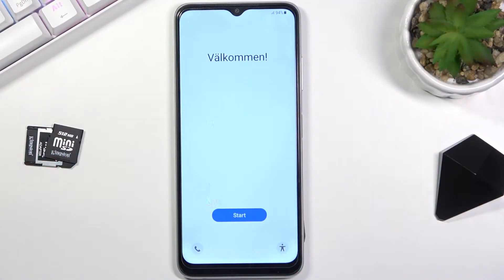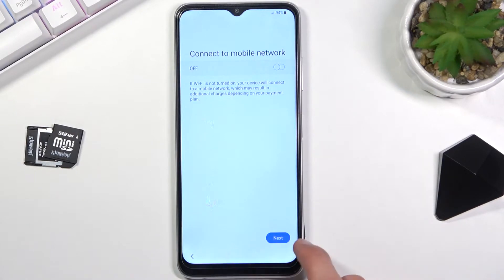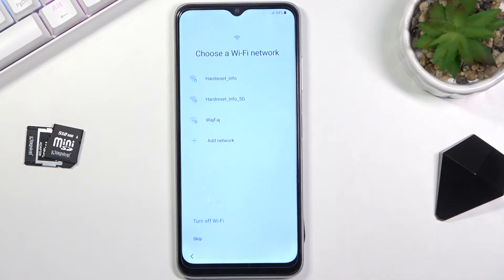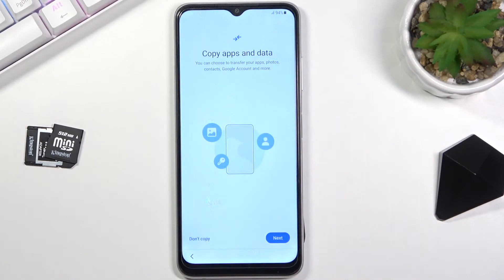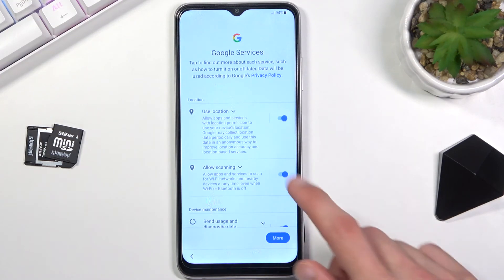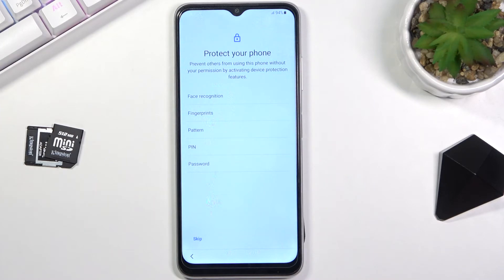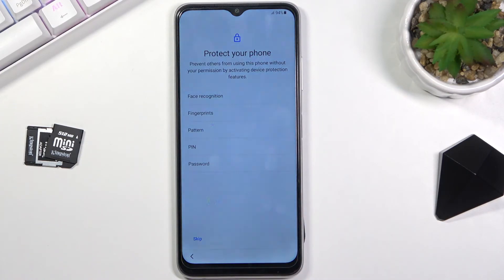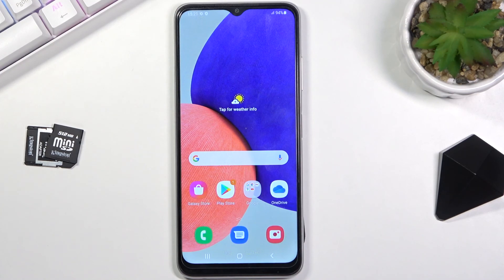How to Set Up SAMSUNG Galaxy M22 – Configuration Process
Would you like to check how the configuration process looks like in SAMSUNG Galaxy M22? In this tutorial we would like to show you all steps which are required to go through whole set up process, starting with the very first option of adding your preferred language, through the Wi-Fi connection and ending on the welcoming screen. So let’s follow all shown steps and check how the set up process should look like in SAMSUNG Galaxy M22.

How to configure SAMSUNG Galaxy M22? How to activate SAMSUNG Galaxy M22? How to set up SAMSUNG Galaxy M22? How to accomplish the initialization process SAMSUNG Galaxy M22? How to initialize SAMSUNG Galaxy M22?